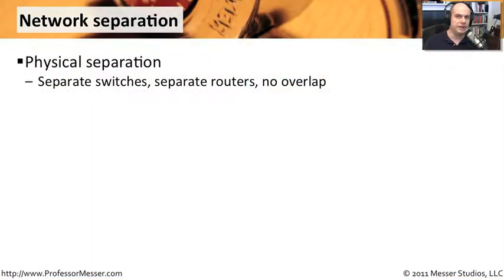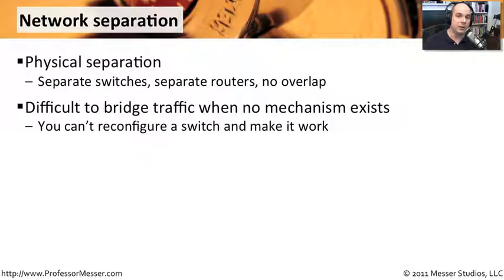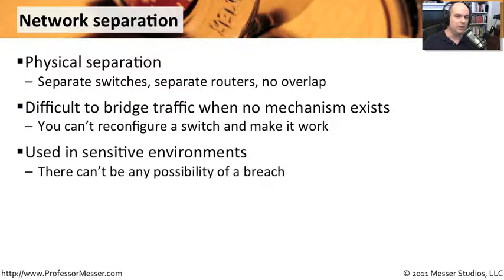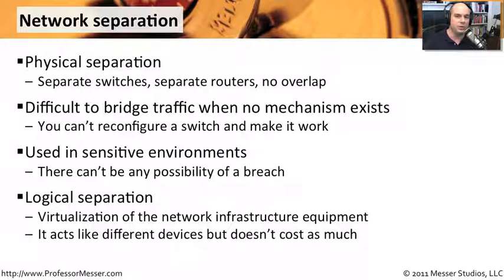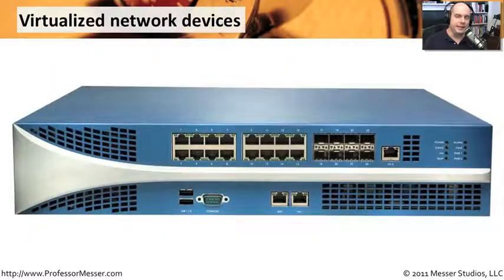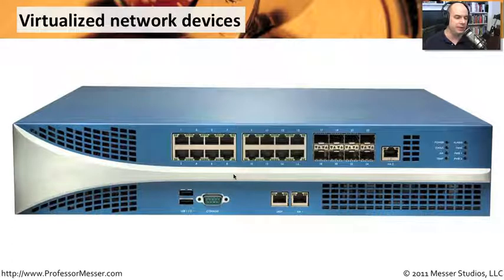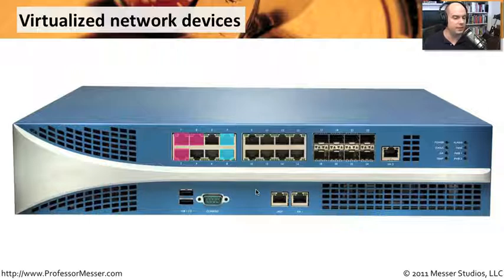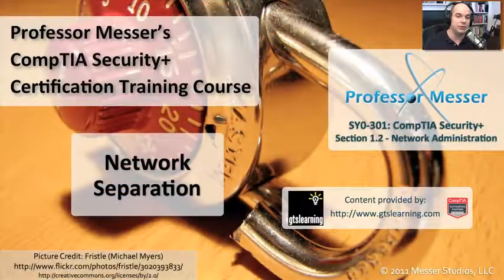Network Separation - CompTIA Security+ SY0-301: 1.2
See our entire index of CompTIA Security+ videos - A useful network security is protection technique is the separation of users and resources on the network. In this video, you'll learn how to use network separate to make your network resources more secure.